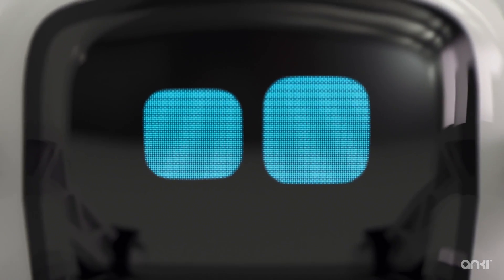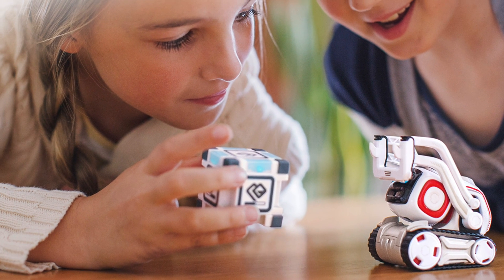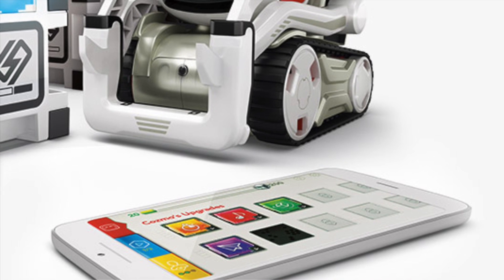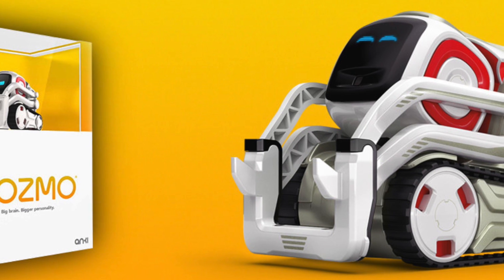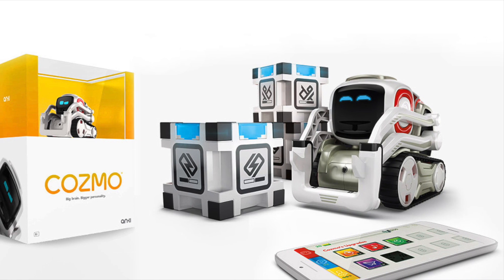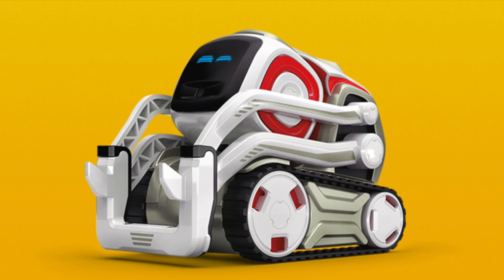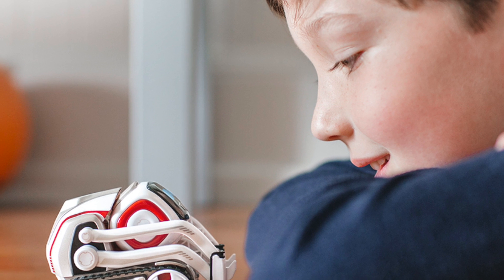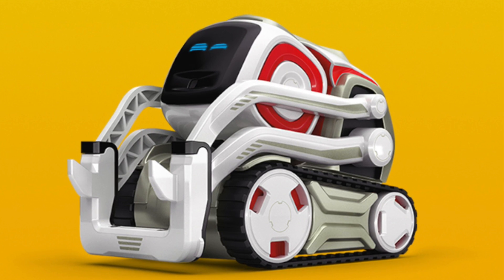Anki Cozmo Starter Pack - Date, Price, Features, iOS/Android App, Games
We take a look at Anki's newly announced new robot Cozmo. It's the first in a new line of intelligent playful robots from the company that brought us Anki Overdrive.

In particular the Starter Pack comes with:
- 1 Self-aware Cozmo robot
- 1 Drive-on/Drive-off charger
- 3 Interactive Power Cubes

Release Date for Cosmo is October in the US.

Other robot characters are suggested to be coming in the future.

The Retail Price is $179.99 but currently Pre-Order Price is $159.99.